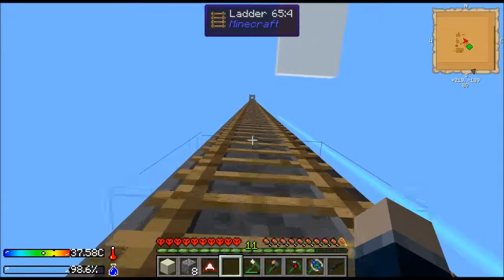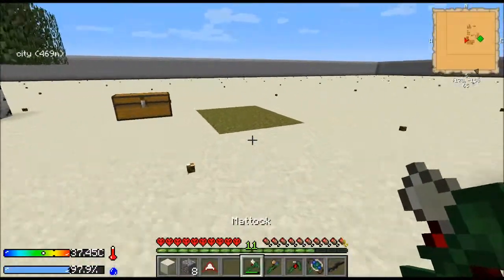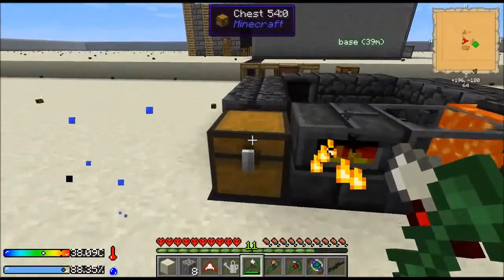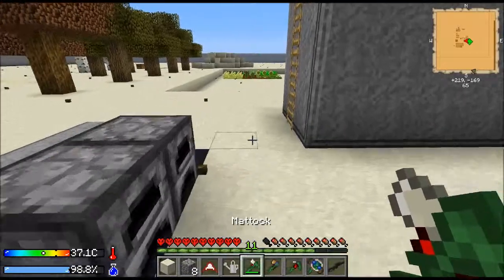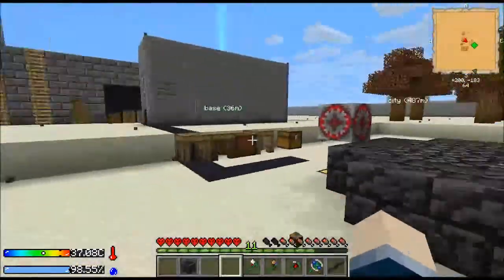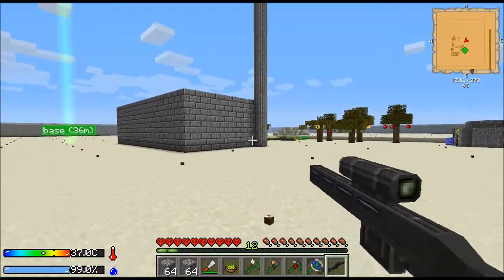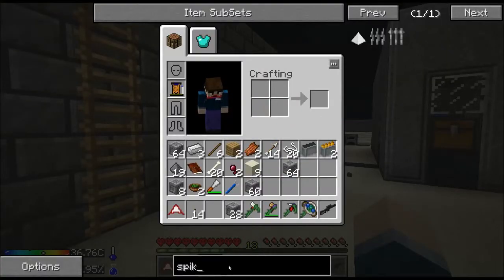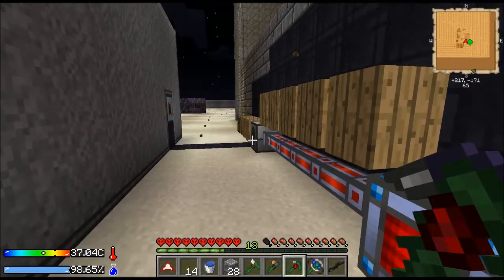Crash Landing Ep8 - Mob Farm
Ken Plays the Minecraft modpack Crash Landing. Ep8. We attempt to expand our Tinker's Construct Smeltery and fail miserably, then we build a basic mob grinder to get bone for bonemeal.